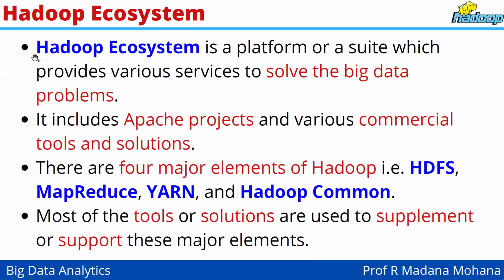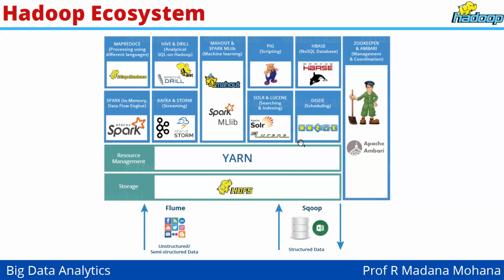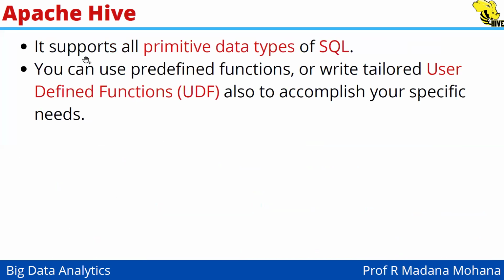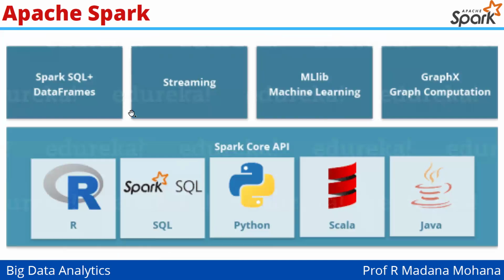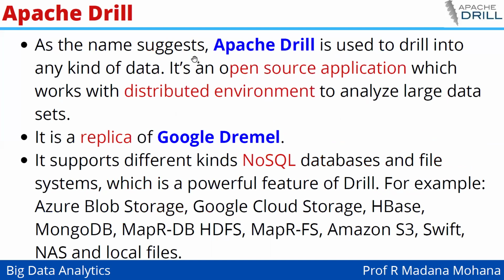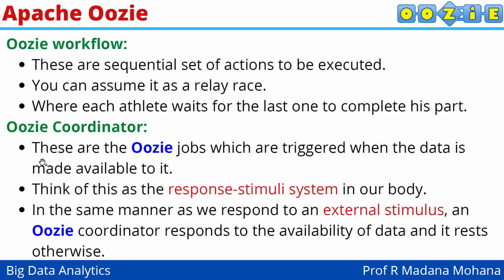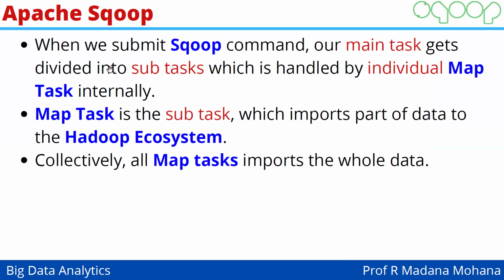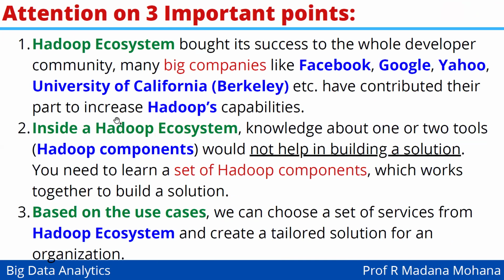BIG DATA ANALYTICS - Hadoop Ecosystem | Hadoop Ecosystem Components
Prof Madana Mohana R: BIG DATA ANALYTICS - FULL COURSE LECTURE WISE YOUTUBE LINKS:
Lecture-0. BIG DATA ANALYTICS - Course Outcomes & Syllabus / Modules Overview

Lecture-1.BIG DATA ANALYTICS -  Introduction to Big Data & Characteristics or V's of Big Data

Lecture-2.BIG DATA ANALYTICS -  Importance of Big Data & Real World Use cases

Lecture-3.BIG DATA ANALYTICS - Introduction to Hadoop | Hadoop History | Hadoop Features | Hadoop Architecture | Hadoop Characteristics | Hadoop Versions | Hadoop Components

Lecture-4.BIG DATA ANALYTICS -Hadoop Ecosystem

Lecture-5. BIG DATA ANALYTICS - Design of Hadoop Distributed Files System (HDFS) | HDFS Concepts

Lecture-6. BIG DATA ANALYTICS - HDFS: The Command-Line Interface (Basic File system Operations / HDFS Commands) | Hadoop File Systems (Interfaces)

Lecture-7. BIG DATA ANALYTICS - HDFS: Hands-on with HDFS Command-Line Interface (HDFS Commands): Executing Basic File System Operations in Ubuntu (part-1)

Prof. MADANA MOHANA R: ICT ACADEMIC CHANNEL